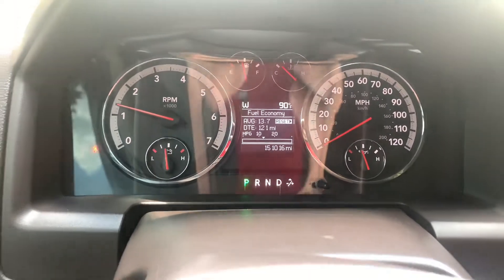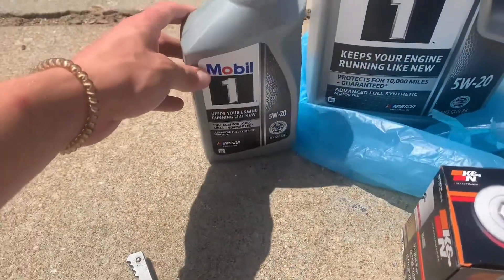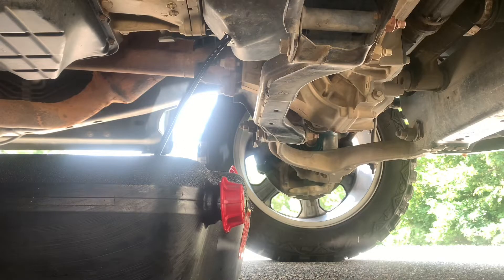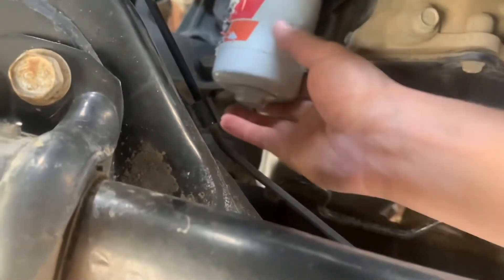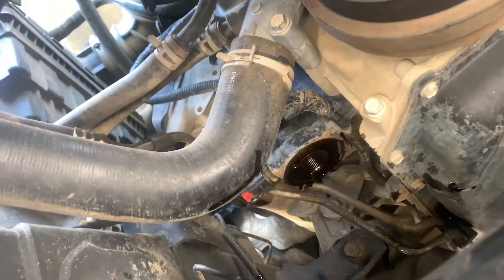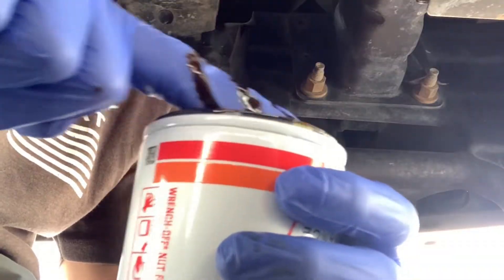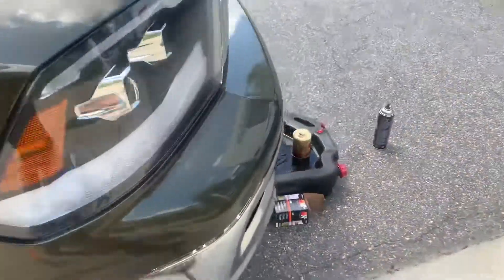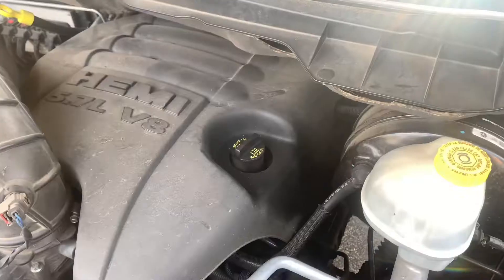2012 ram 1500 HOW TO clear oil change light!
Welcome to the channel, my name is Tyler Gardner I am 19 years old. From Crohn’s disease to getting stuck in a swamp I got a video for you!

In todays video I will show you how to clear the oil change light as well as do an oil change!